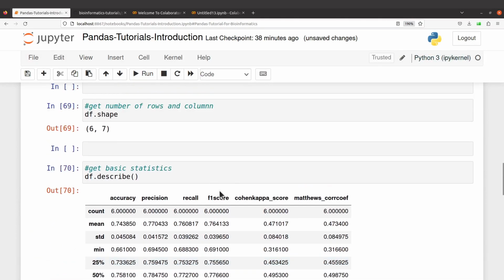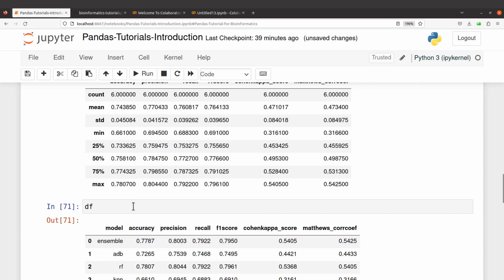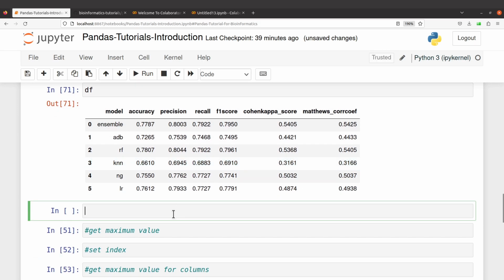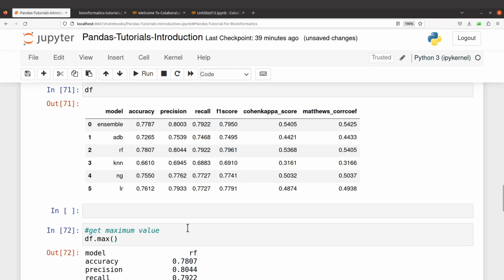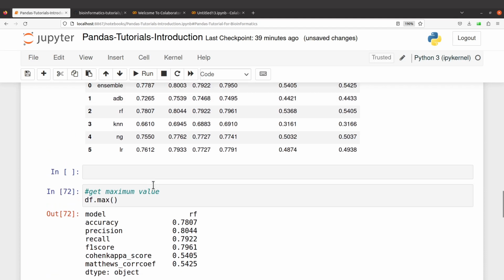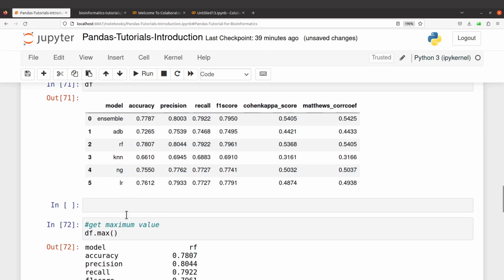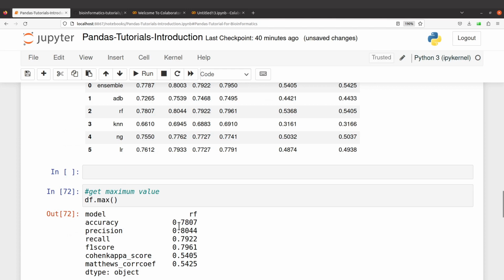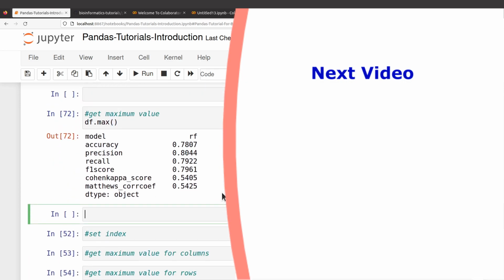How to Get Maximum value for Columns in Pandas DataFrame Approach1